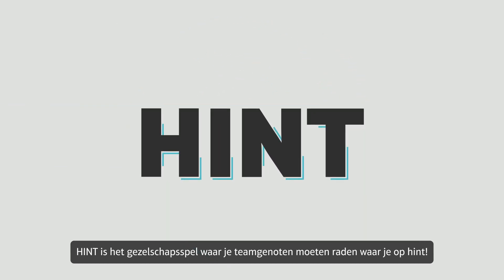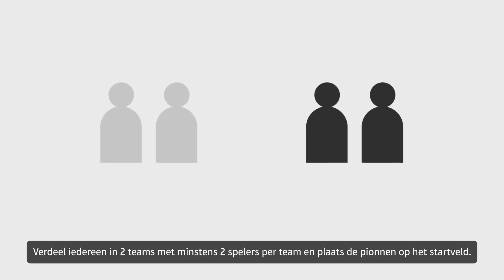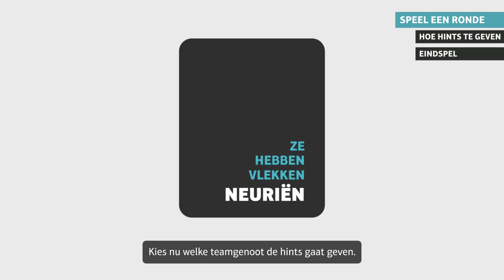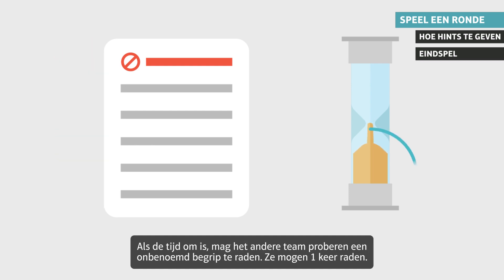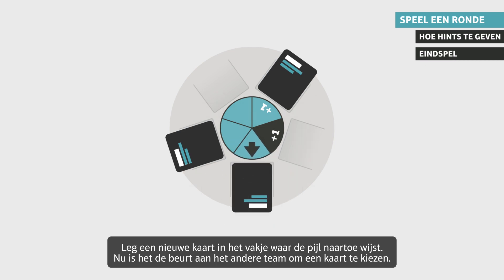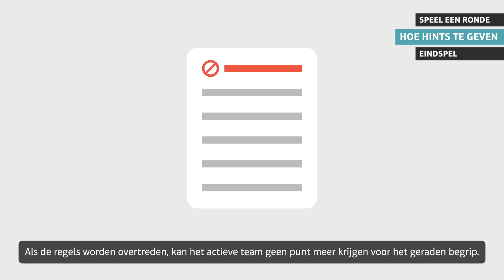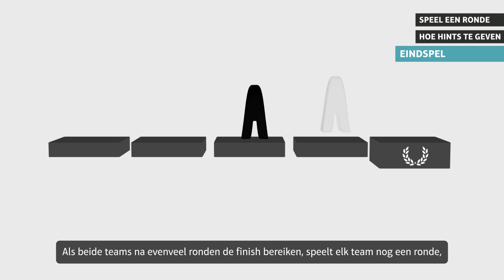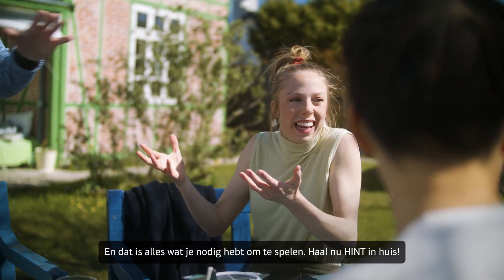HINT - How to play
Tijdens het partyspel HINT laat je jouw teamgenoten begrippen raden door middel van praten, tekenen, uitbeelden of neuriën. Speel HINT om een hint te krijgen, een hint te geven en als je echt goed bent, een hint te stelen. Maar kijk uit voor de verboden begrippen...